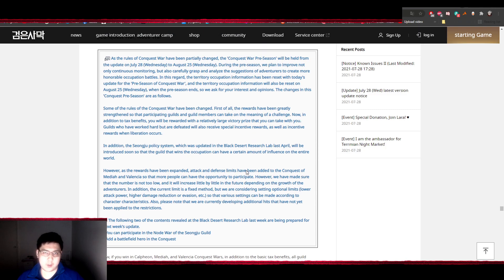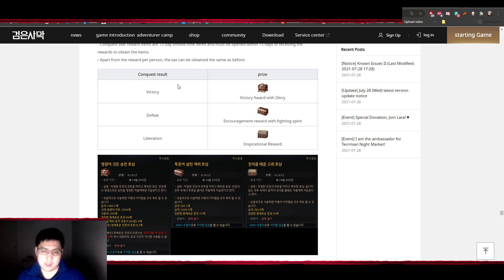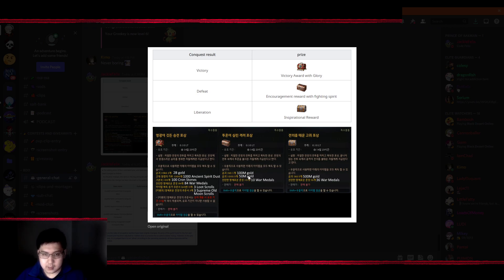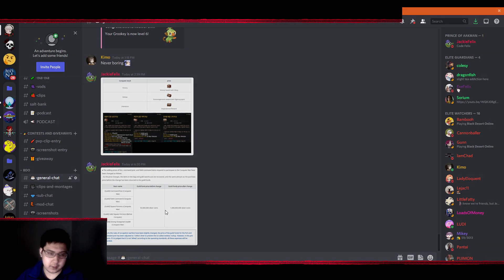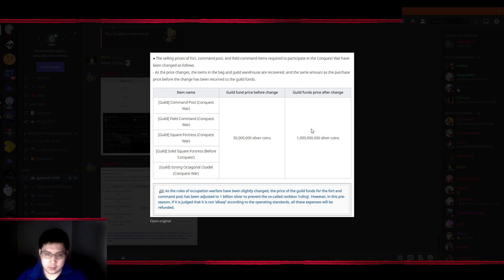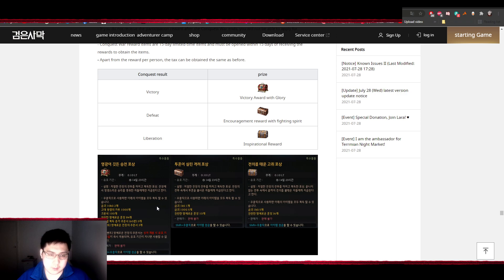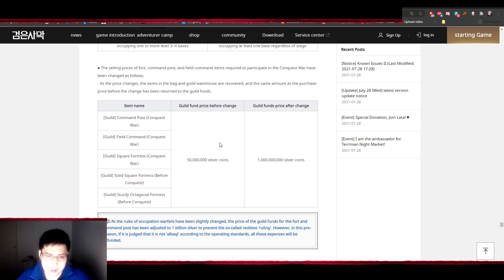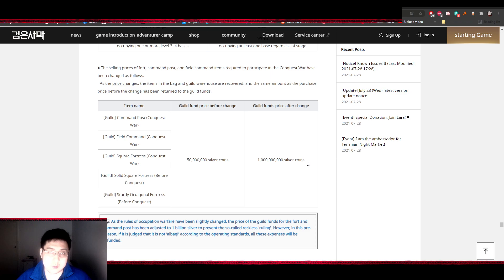BDO Siege - 3 Billion Silver Reward